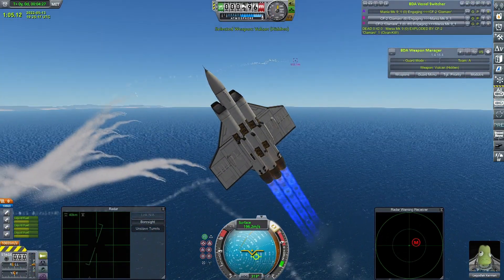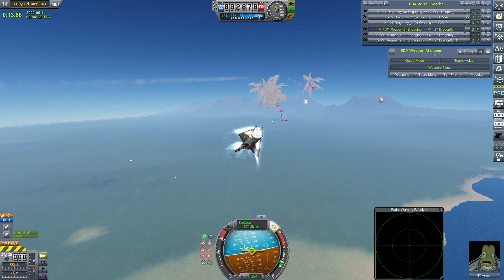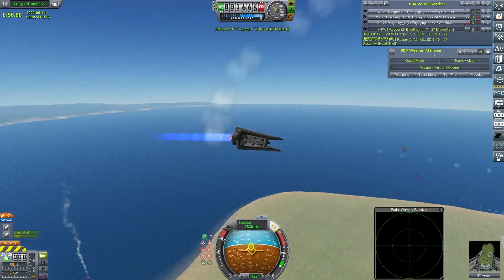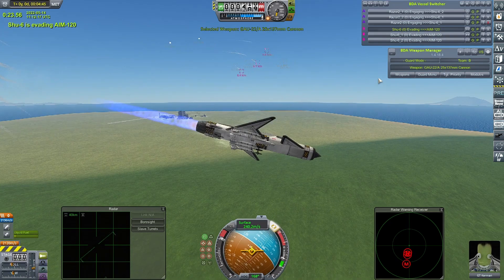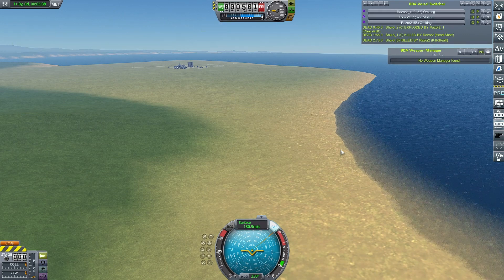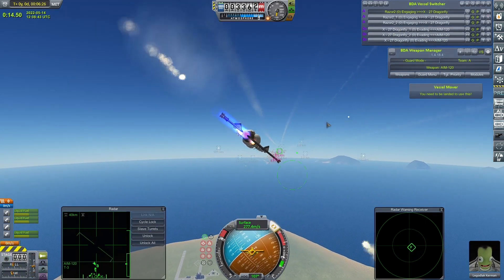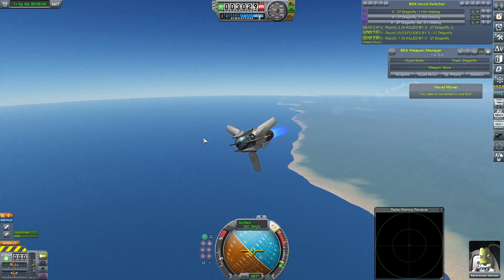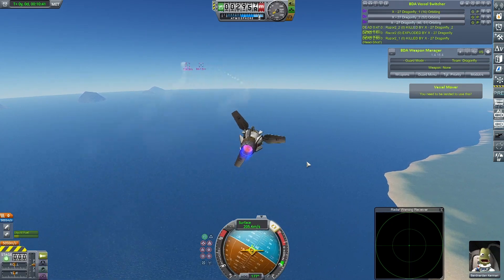Spring Subscriber Challenge - Part 2 - Kerbal Space Program & BD Armory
Four subscriber craft remain, but who will come out on top in our no-control-surface challenge?